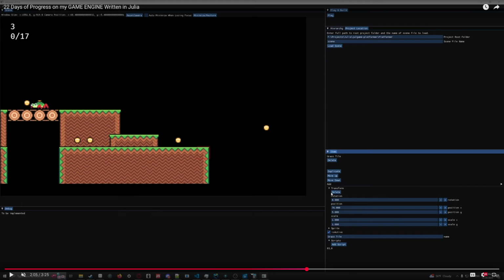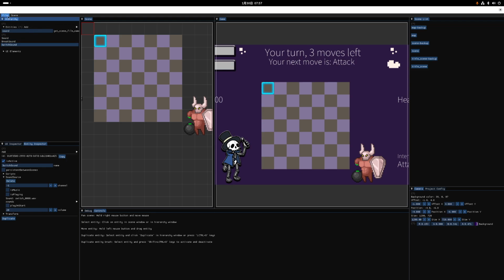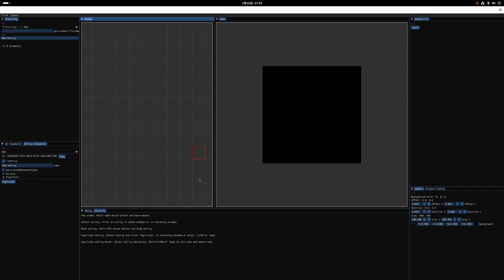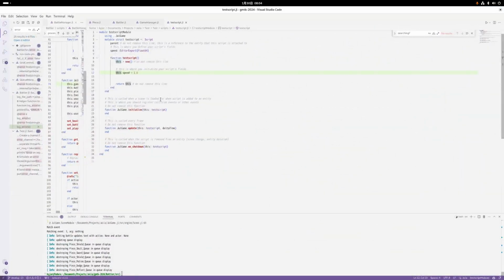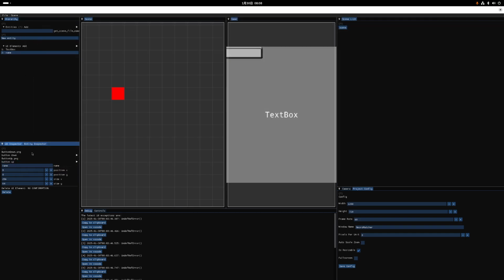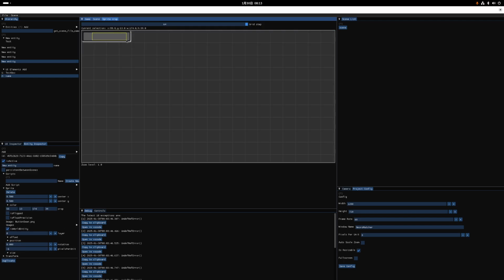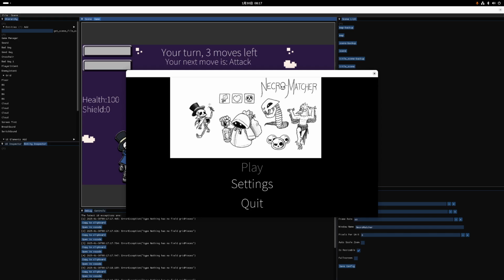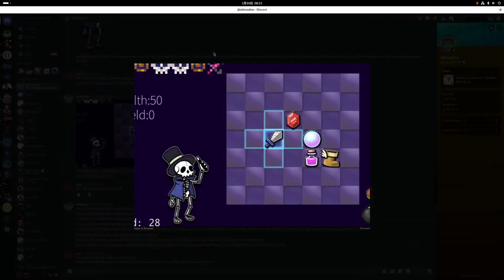2D Game Engine Status Update #1 (JulGame.jl)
My name is Kyle. I am a solo developer looking to break into the game development industry.